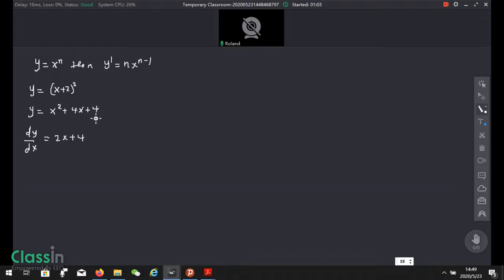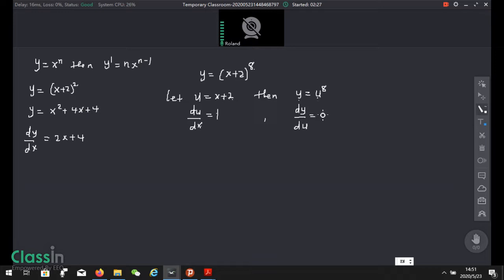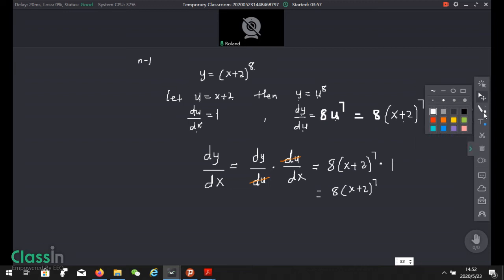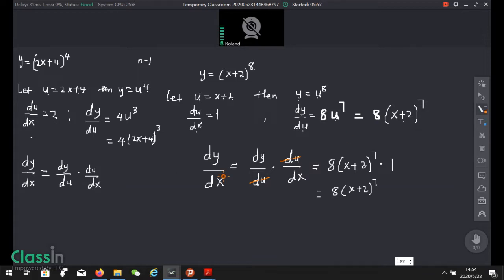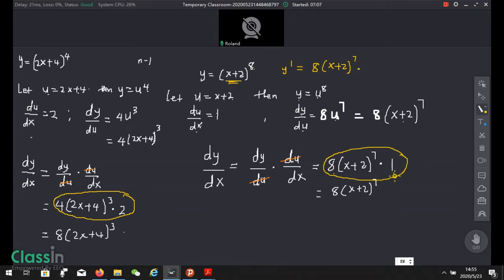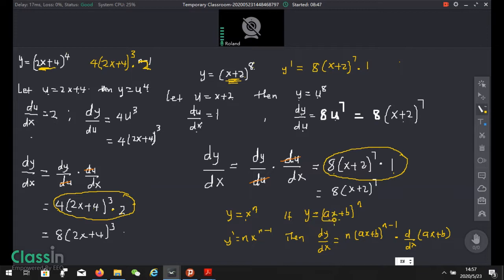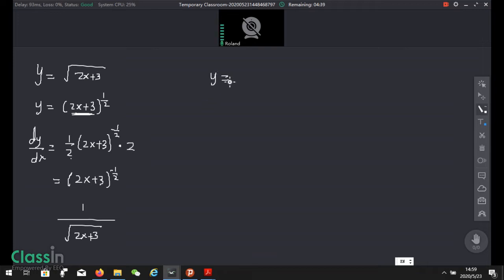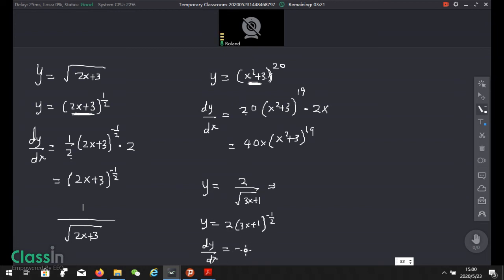Differentiation-chain rule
in this video we learn how to differentiate a function using the chain rule